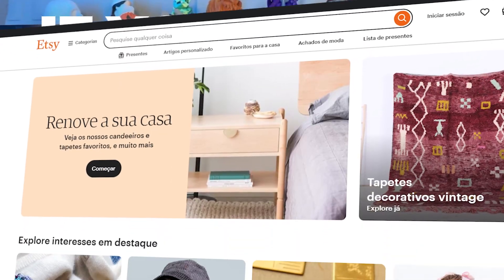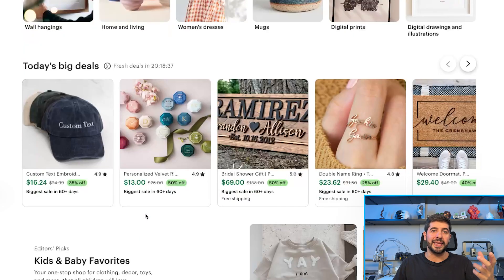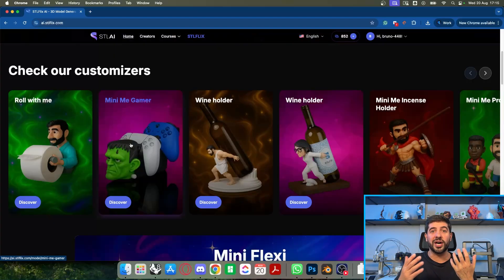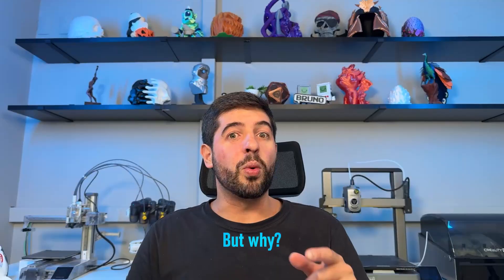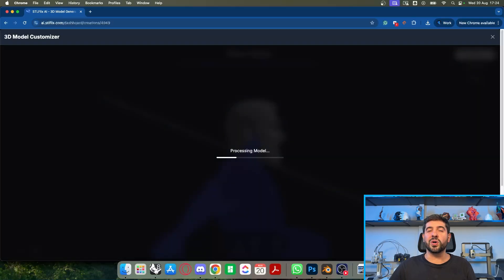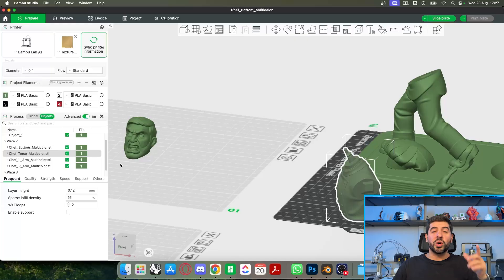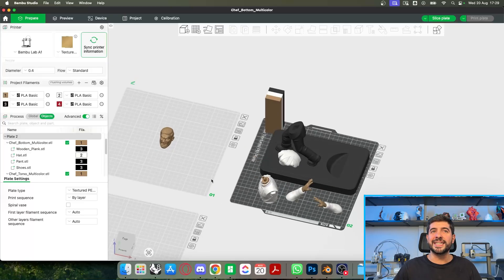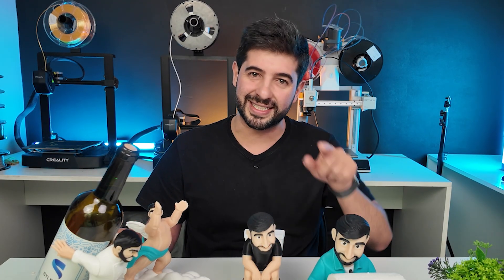How to Create Custom 3D Printed Products with AI – And Actually Sell Them!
Customizable products are one of the fastest-growing categories online — and with AI, they can also become one of the most profitable opportunities in 3D printing.

In this video, I’ll show you why platforms like Etsy are filled with personalized products that people love to buy, and how you can use STL AI to create unique 3D models in just a few clicks.

We’ll explore real examples — including a Wine Holder with custom faces — and I’ll walk you through step by step how to generate, prepare, and print a product that combines creativity, personalization, and great sales potential.

Whether you’re a maker looking to monetize your 3D printer or someone exploring new business ideas, this video will open your eyes to how AI-powered customization can boost your results.

👉 Watch until the end to see how easy it is to start creating customizable products with AI!